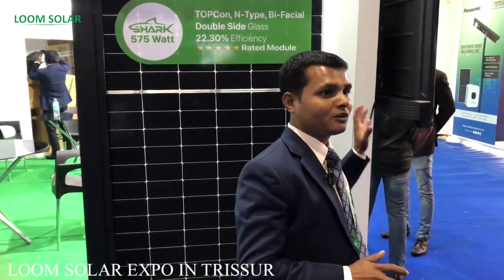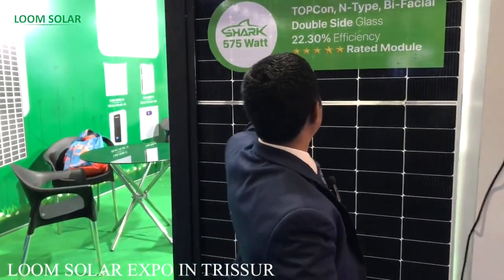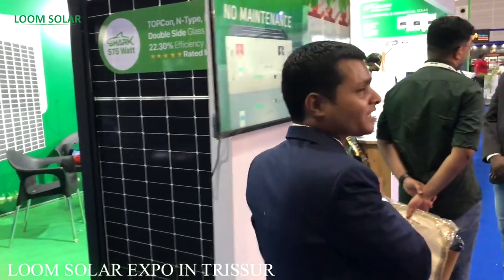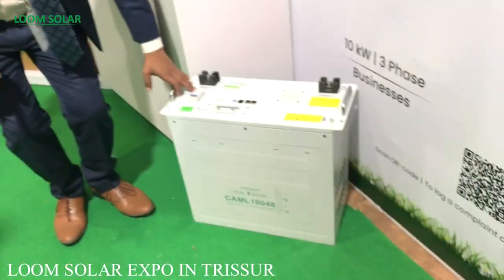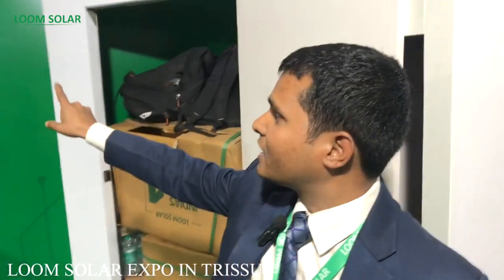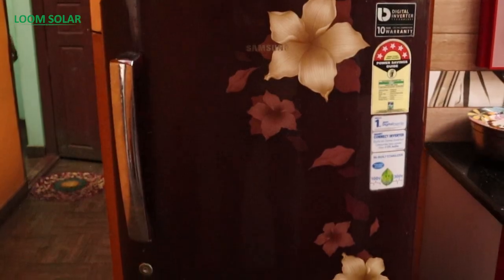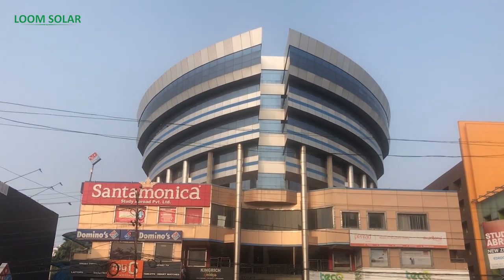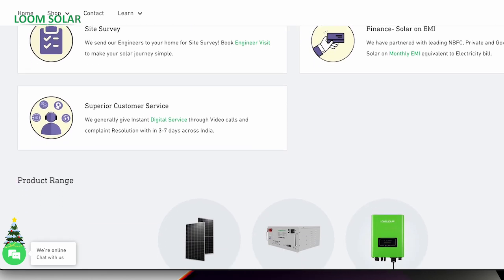5 Stars Rating Solar Panel in India, 2024 - घर के लिए अच्छा सोलर पैनल कीमत - KREEPA GREEN EXPO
In KREEPA Green Expo, 2023 Loom Solar has showcased his latest technology solar system products such as solar pv module (5 Star Ratings), on grid solar inverter and lithium battery. Also provides rooftop solar finance / solar loan for rooftop solar installation. or visit our nearby solar shop.

Buy Solar Panels for Battery Charging & Running AC:

Buy Best Battery for Home Inverter:

6 Ah / 12. 8 Volts
12 Ah / 12. 8 Volts
20 Ah / 12. 8 Volts
30 Ah / 12. 8 Volts
40 Ah / 12. 8 Volts
Buy Charge Controller for Converting Old Inverter Battery to Solar:

Solar Wire for Connecting Solar Panel & Battery:
Panel Stand for Fixing Solar Panels on Rooftop:
Loom solar - 4 panel stand for factory tin shed 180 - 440 watts